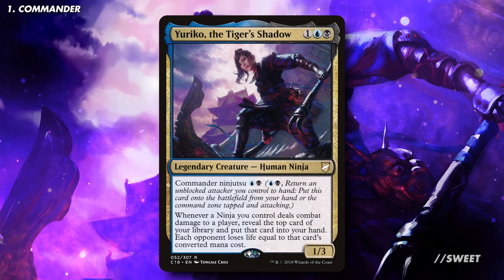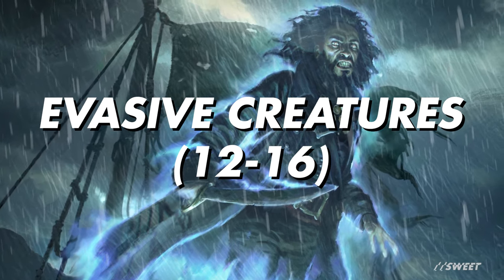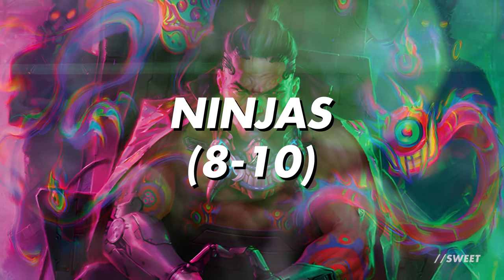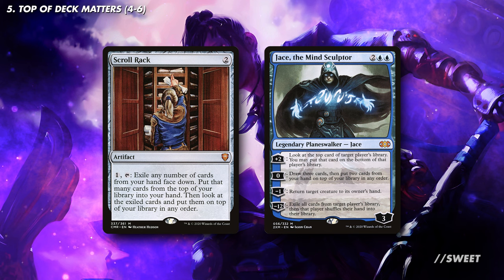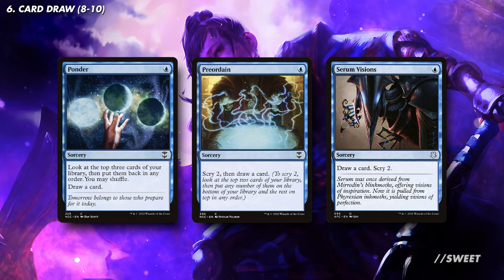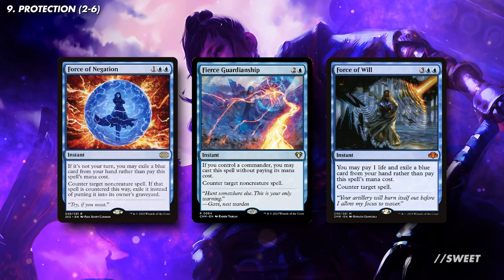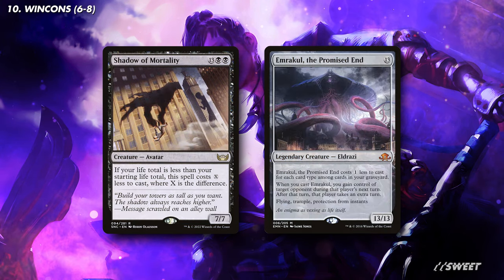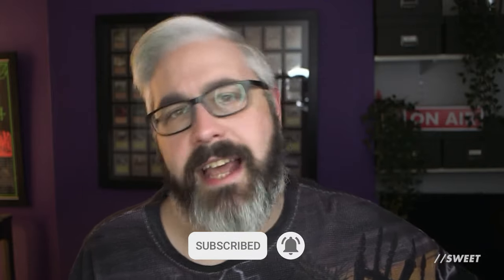Yuriko, the Tiger's Shadow - Commander Deck Tech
To me, Yuriko is one of the coolest and strongest commanders ever printed.

Evasive Creatures (12-16)
Changeling Outcast
Mothdust Changeling
Faerie Seer
Spectral Sailor
Augury Owl
Baleful Strix
Wingcrafter
Dimir Infiltrator
Dauthi Voidwalker
Mausoleum Wanderer
Siren Stormtamer
Hope of Ghirapur
Ornithopter
Gingerbrute
Gudul Lurker
Mist-Cloaked Herald
Slither Blade
Tormented Soul
Triton Shorestalker
Invisible Stalker

Ninjas (8-10)
Ingenious Infiltrator
Ninja of the Deep Hours
Nashi, Moon Sage's Scion
Fallen Shinobi
Mist-Syndicate Naga
Higure, the Still Wind
Sakashima's Student
Silver-Fur Master
Mistblade Shinobi
Moon-Circuit Hacker
Skullsnatcher

Top of Deck Matters (4-6)
Scroll Rack
Jace, the Mind Sculptor
Sensei's Divining Top
Soothsaying
Brainstorm
Mystical Tutor
Vampiric Tutor
Lim-Dûl's Vault

Lórien Revealed
Dig Through Time
Treasure Cruise
Bident of Thassa
Reconnaissance Mission
Mystic Remora
Black Market Connections
Rhystic Study
Ponder
Preordain
Serum Visions

Ramp (8-10)
Prosperous Thief
Wayfarer's Bauble
Sol Ring
Arcane Signet
Dimir Signet
Talisman of Dominance
Fellwar Stone
Mind Stone
Dimir Keyrune

Interaction (8+)
Deadly Rollick
Snuff Out
Submerge
Curtains' Call
Murderous Cut
Never // Return
Feed the Swarm
Toxic Deluge
Damnation

Protection (2-6)
Force of Negation
Fierce Guardianship
Force of Will
Commit // Memory
An Offer You Can't Refuse
Swan Song

Wincons (6-8)
Arcane Adaptation
Maskwood Nexus
Conspiracy
Xenograft
Ink-Eyes, Servant of Oni
Silent-Blade Oni
Tetsuko Umezawa, Fugitive
Cover of Darkness
Nanogene Conversion
Cunning Evasion
Grazilaxx, Illithid Scholar
Shadow of Mortality
Emrakul, the Promised End
Temporal Mastery
Temporal Trespass
Demonic Consultation
Thassa's Oracle

Utility Lands (6-14)
Creeping Tar Pit
Restless Reef
Blinkmoth Nexus
Mutavault
Halimar Depths
Rivendell
Otawara, Soaring City
Sea Gate Restoration
Shizo, Death's Storehouse
Access Tunnel
Rogue's Passage
Mystic Sanctuary
Takenuma, Abandoned Mire
Reliquary Tower